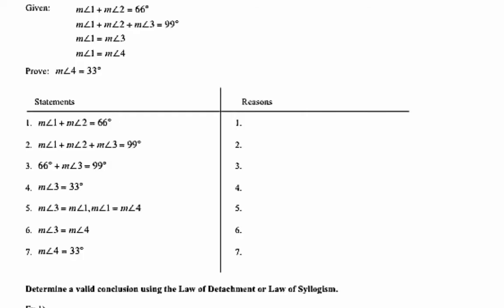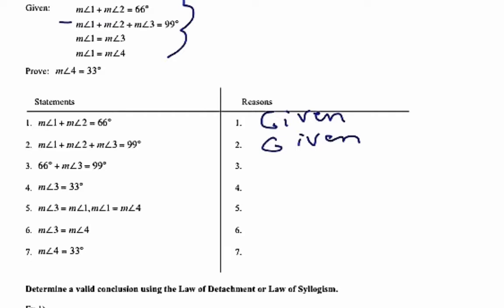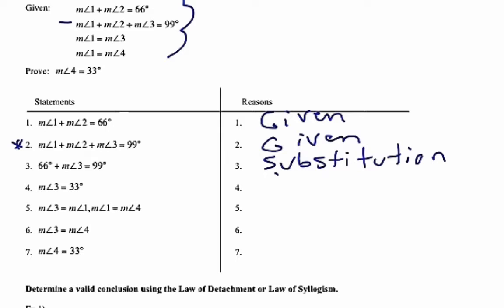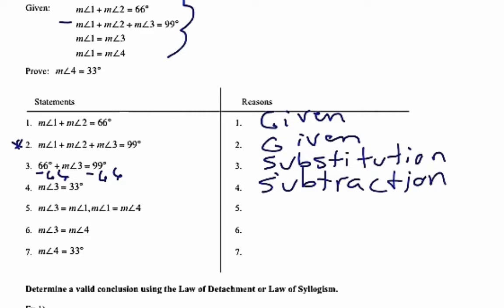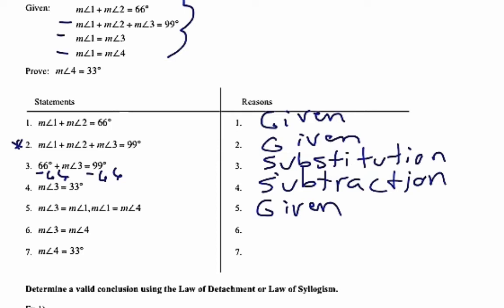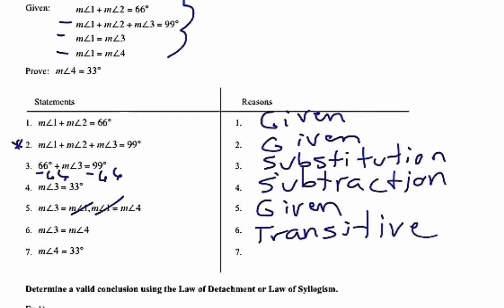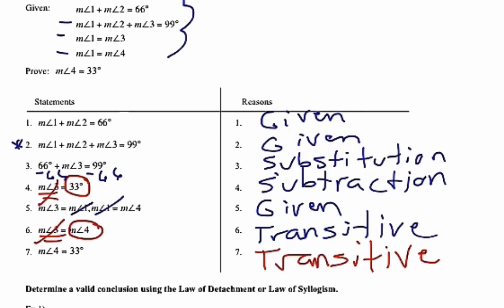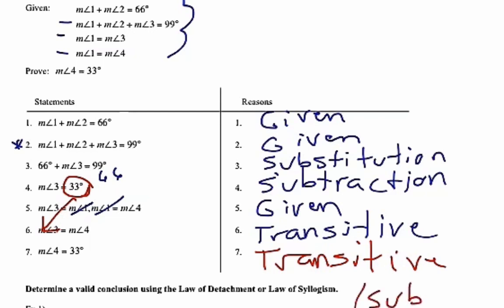U2 Lesson 3 Part 3 - Proof #5